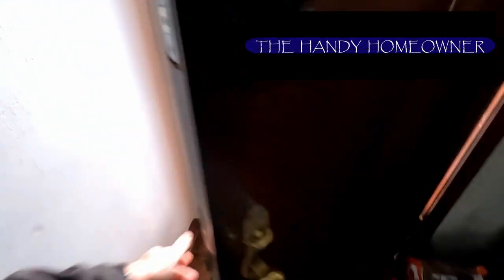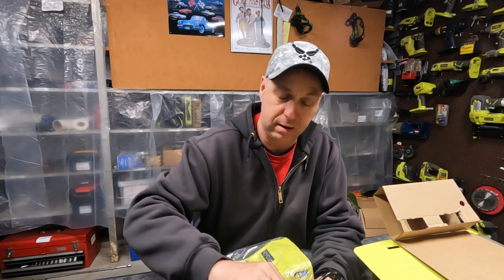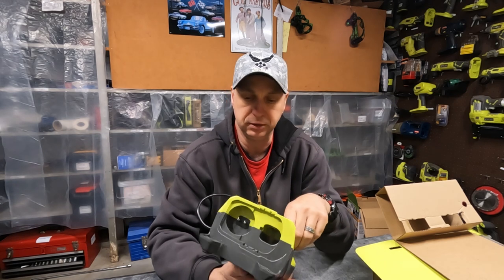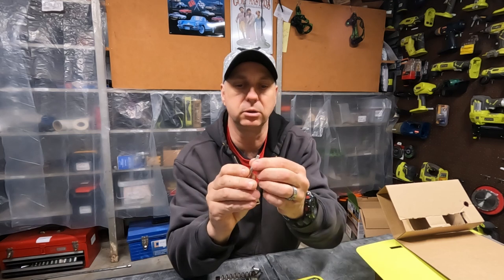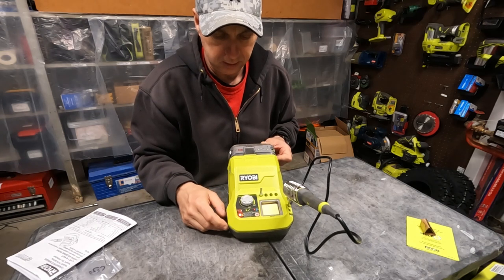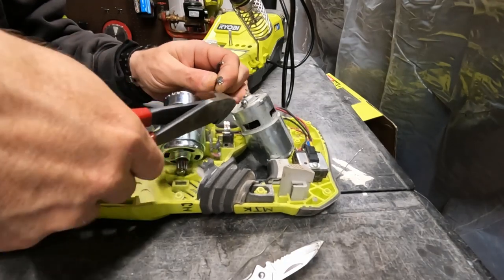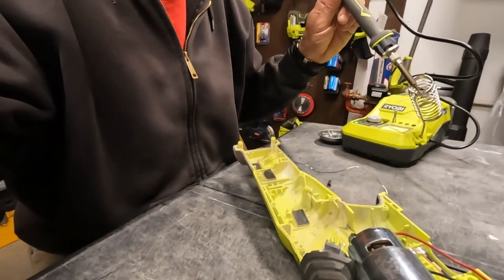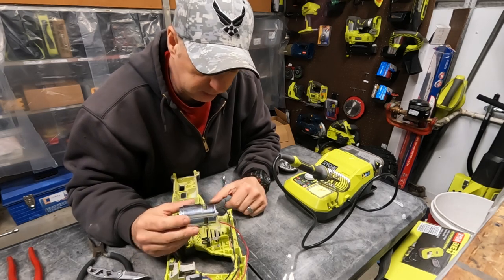Ryobi P3100 One+ 18V Hybrid 45 Watt Soldering Station - Unboxing, First Impressions, and First Use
I finally decided to order this soldering station to help me get things done around the house.   Let's check out the package, open it up, see what they give you and test it out!